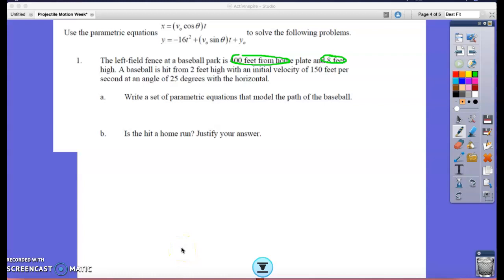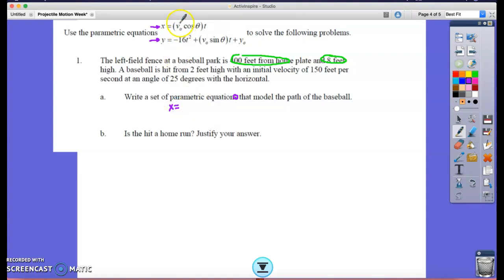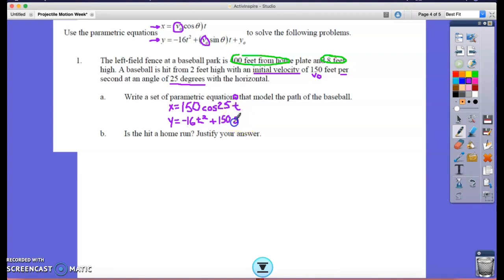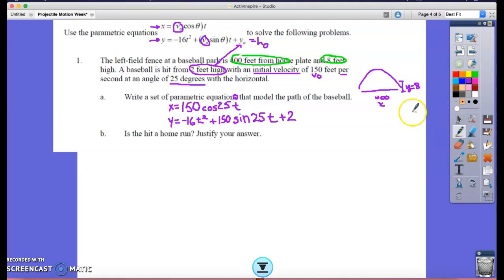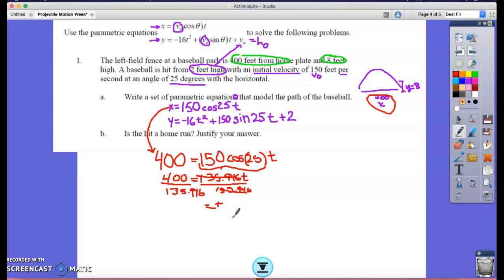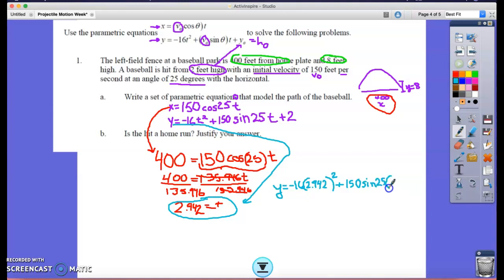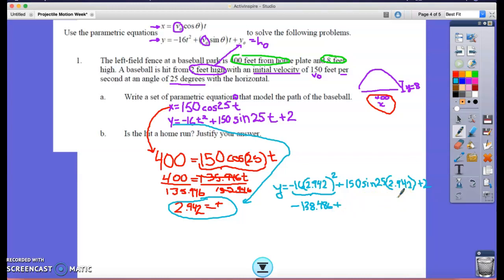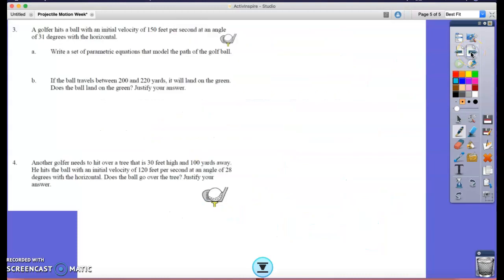Projectile Motion Day 2